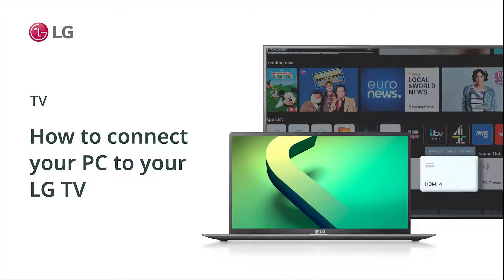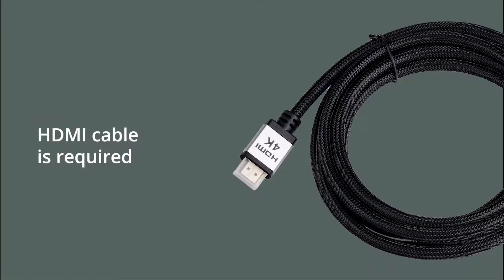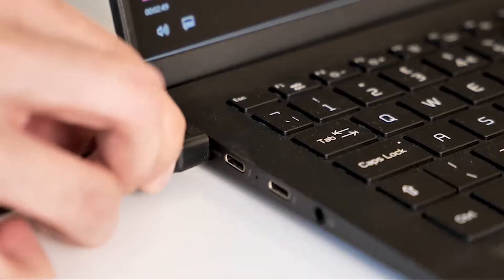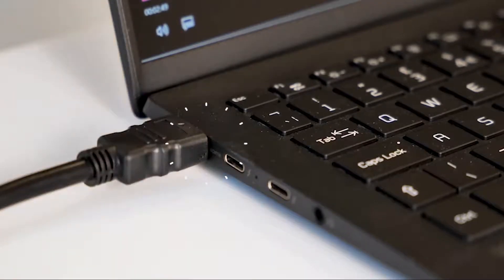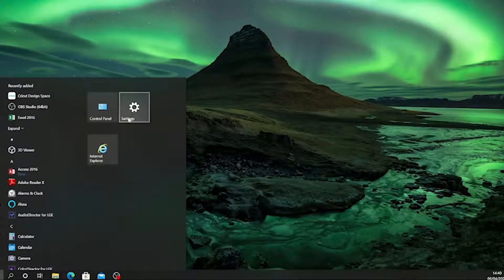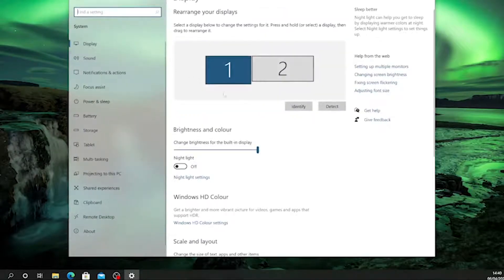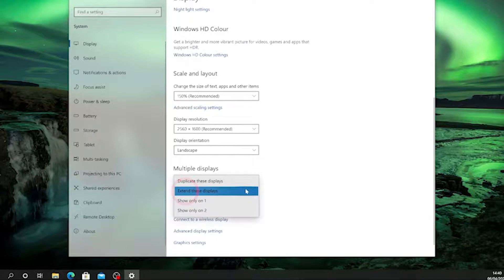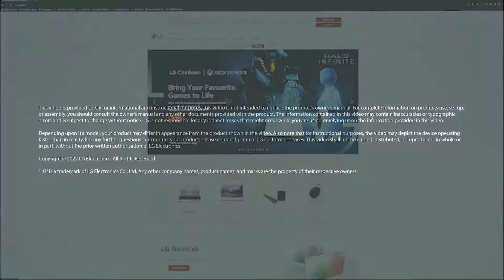PC LG | Come collegare Notebook LG Gram alla Smart TV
Video guida per il collegamento del PC LG alle Smart TV LG

📹 Questo video è stato prodotto da LG Electronics UK. pertanto, le informazioni contenute in questo video potrebbero essere leggermente diverse dai prodotti venduti in Italia. Fondamentalmente, è stato prodotto in lingua inglese, ma puoi cambiare le impostazioni dei sottotitoli per guardarli nella lingua che desideri

Collegare il PC al televisore
Voglio usare lo schermo del TV come monitor del mio PC.
Ci sono diversi modi per collegare un computer o un portatile ad una Smart TV LG per visualizzarne le schermate o riprodurne i contenuti:

1) Wireless, tramite Screen Share (via Miracast o Intel® Wi-Di)
Puoi proiettare lo schermo del computer sul televisore sfruttando la tecnologia Miracast e Screen Share.
Screen Share è una tecnologia che visualizza lo schermo del tuo computer sulla televisione, come se fosse un display remoto.
In questo modo, è possibile visualizzare la schermata del desktop, riprodurre foto o guardare un film a schermo intero.
Perché utilizza il Wi-Fi Direct (Miracast), è possibile trasmettere in wireless video fino a 1080p e audio di alta qualità, paragonabile a quella di un collegamento HDMI standard.
- PC con Windows 7 o 8: il computer deve avere un chipset, una scheda grafica e un' adattatore Wi-Fi compatibile con Intel Wi-Di (tecnologia non più supportata).
Segui questo collegamento per ulteriori informazioni: clicca qui.
- PC con Windows 8.1 o successivi: è di serie nel sistema operativo.

Come procedere:
a) Abilita la modalità Condivisione Schermo sul PC. Il TV verrà visualizzato tra i dispositivi disponibili.
b) Seleziona la Smart TV e richiedi la connessione.
c) Una volta stabilita la connessione, sul TV vedrai la schermata visualizzata sul PC.
(è consigliabile collegare PC e Smart TV alla stessa rete per un collegamento migliore)
Leggi anche questa guida per ulteriori dettagli: clicca qui.

2) Tramite collegamento via cavo
Le opzioni di collegamento più comuni, in questo caso sono tre: HDMI, DVI e VGA (RGB).
Vediamo come procedere:
Innanzitutto modifica la risoluzione dello schermo nelle impostazioni di visualizzazione del PC in modo da soddisfare quanto impostato nel TV.
* Se la risoluzione del PC è superiore a quella più alta del TV, l' immagine non verrà visualizzata a schermo.
* Consulta il manuale utente fornito con il TV per verificare le risoluzioni disponibili.

Come connettere TV e PC con un cavo HDMI:
Utilizza un cavo HDMI per collegare la porta di ingresso sul retro del televisore e la porta di uscita del computer.
L' HDMI è un' interfaccia che integra sia audio che video: non sarà necessario alcun cavo audio aggiuntivo.
Se non riesci a sentire l' audio dopo il collegamento del cavo HDMI, significa che la porta HDMI sul PC non trasmette l' audio.
Contatta il produttore del PC (o della scheda grafica).

Come connettere TV e PC con un cavo DVI:
Utilizza un cavo DVI(PC) - HDMI(TV) collegandolo la porta DVI del PC ad una porta HDMI del TV.
Collega anche il connettore RCA (ingresso audio).
Verifica che tutti i cavi siano ben inseriti.
Sul TV seleziona Ingressi (Input) dal telecomando, e quindi HDMI.
Se il dispositivo è collegato agli ingressi HDMI 2 o 3 (MHL), seleziona HDMI 2 o 3 di conseguenza.

Come connettere TV e PC con un cavo RGB (VGA):
Utilizza l'apposito cavo RGB per collegare la porta di ingresso sul retro del televisore alla porta di uscita del computer.
Per utilizzare gli altoparlanti del TV, utilizza un cavo audio addizionale.
A questo punto accendi il televisore.
Premi il tasto Ingressi (Input) dal telecomando fino a selezionare RGB.